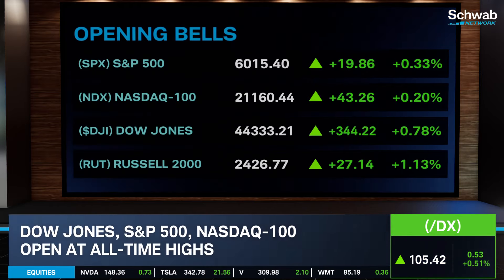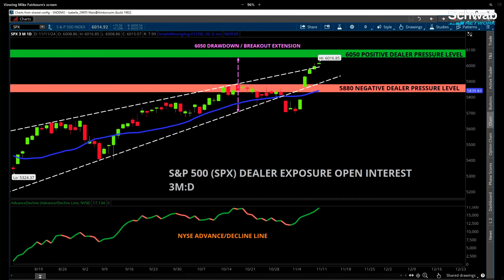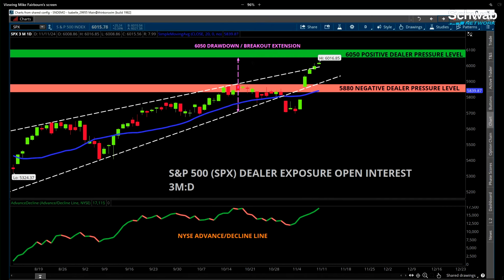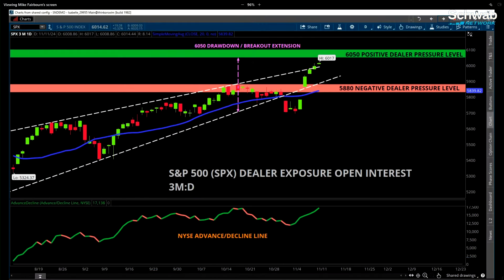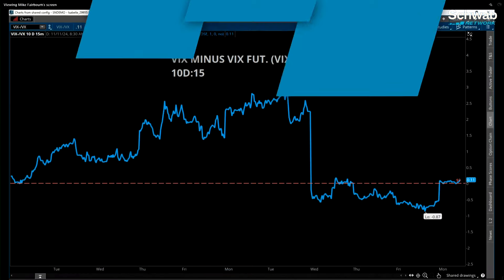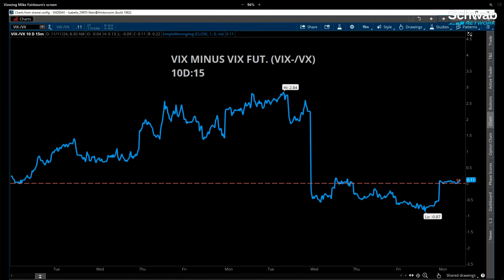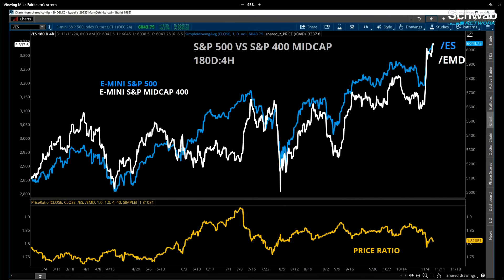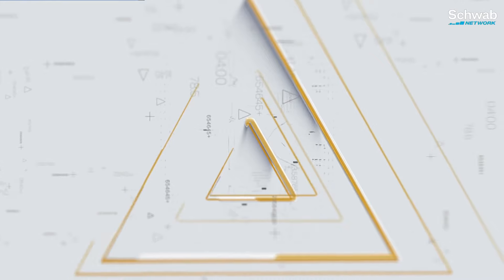All Systems Go for Broadening Market Rally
Last week's post-election rally continued today, and Kevin Green notes small and mid-caps are reaping more of the benefits. However, there could be disruption from economic prints later this week. Kevin breaks down trends to watch with the VIX.

Schwab Network
Empowering every investor and trader, every market day.